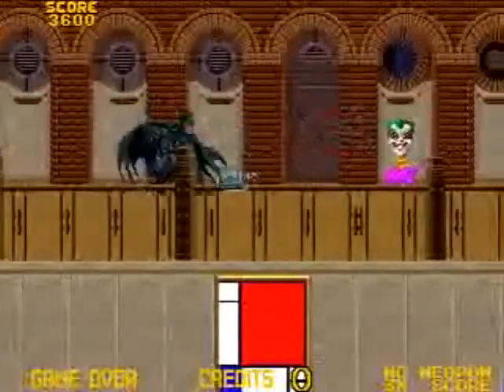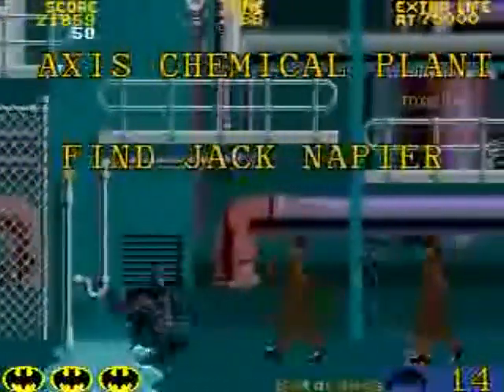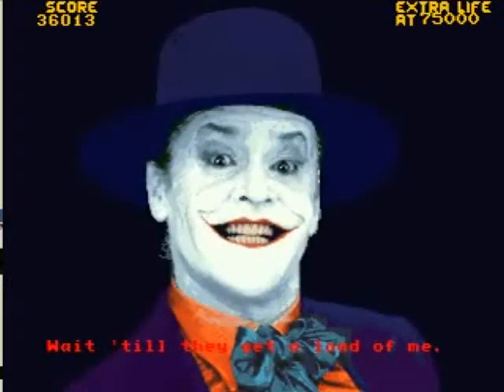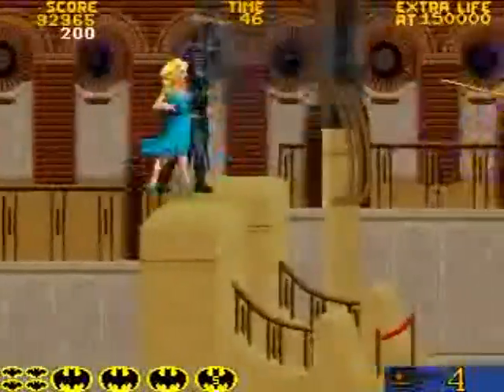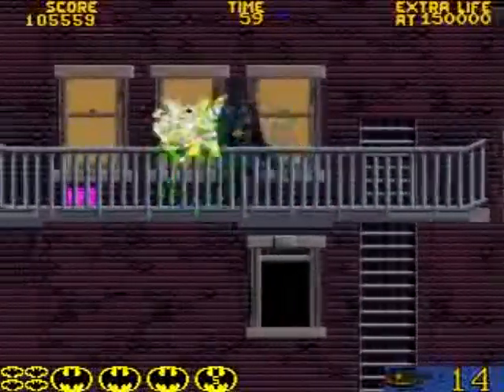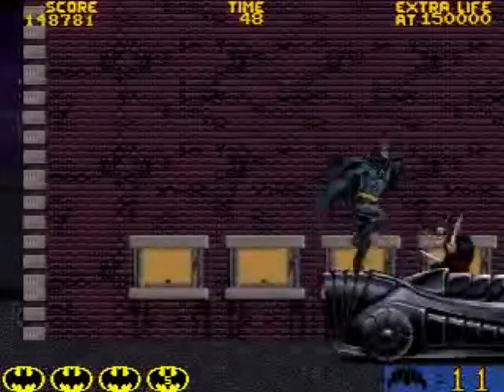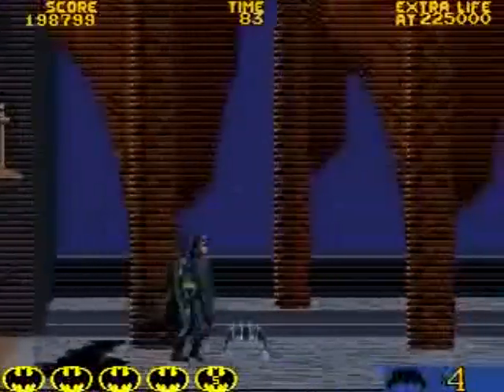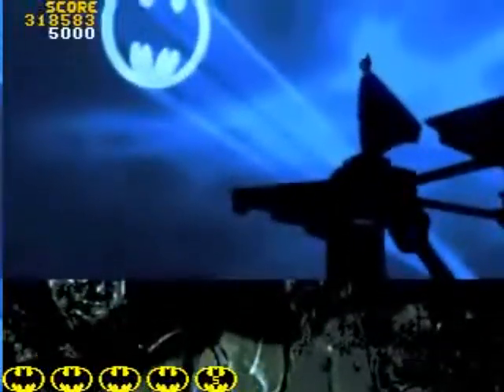Batman, 1990 Atari Games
Absolute travesty of a game, and a kick to the crotch of the 1989 Tim Burton smash hit film BATMAN.  I loved the movie BATMAN-- I'm not normally a fan of Tim Burton's gothic weird touches in his films, but they were perfect for Batman and the Prince music was great too!  This game-- oh my God did Atari Games screw it up!  Batman is a total wuss; so many things can easily kill him.  He can pick up some semi-useful weapons like Batarangs, dart guns (I guess), gas canisters, etc. but they all have very limited ammunition and without them he's just got a punch and a jump kick (though you get triple score when you're unarmed).  Cool sound samples and pictures from the movie are a nice distraction from the terrible gameplay.  The movements of Batman (and other characters) are horribly clunky, and simple dynamics like falling off a ledge at an angle are botched horribly.  There are places where you can fall to your death, and you must guess where it's safe to fall since the game won't give you any hints.  And the driving scenes tell you to shoot only the enemy vehicles, but there's no penalty whatsoever for shooting civilian cars!  And the scene where you fly the Batwing and are supposed to collect the balloons with Smylex gas-- you don't even have to do that!  You can collect none at all, and the Joker still laments that you stole his balloons!  This game is such a pathetic mess.. the last scene has you in the Gotham Cathedral where you face the Joker a few times, having to nail him multiple times for each encounter, until he falls off a ledge (no climactic chopper scenario like in the movie!) and you have beaten the game.. yippee.  Avoid this and watch the cool movie.